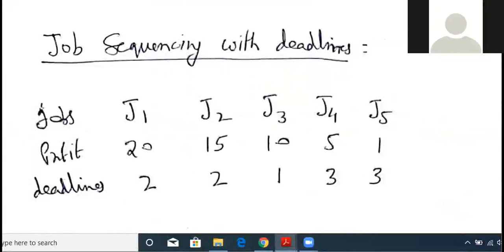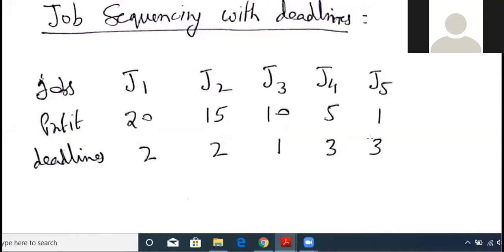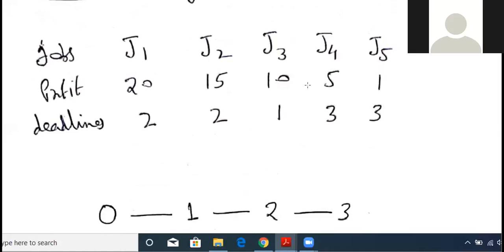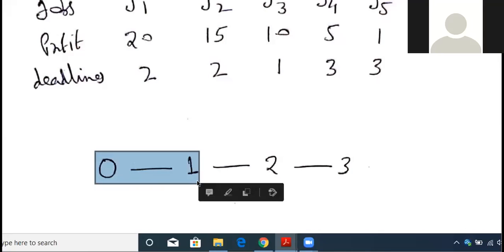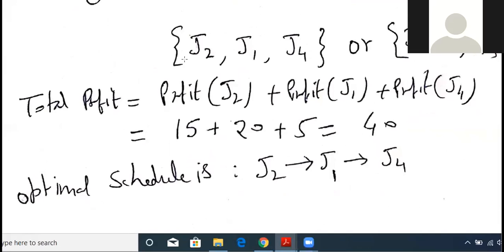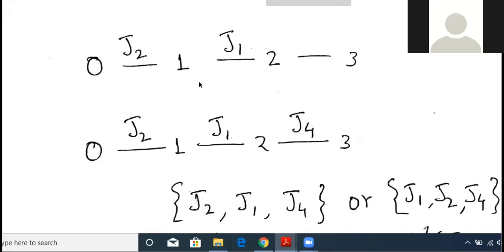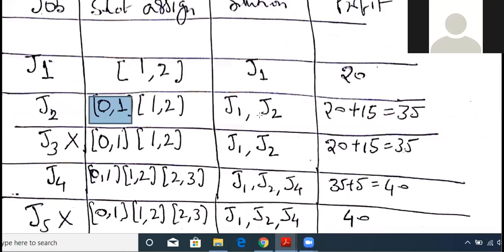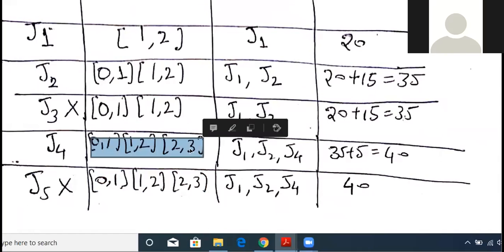Job Sequencing with deadline Problem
The selection of an appropriate order for finite number of different jobs to be done on a finite number of machines is called sequencing problem. In a sequencing problem we have to determine the optimal order of performing the jobs in such a way so that the total time or cost is minimized.